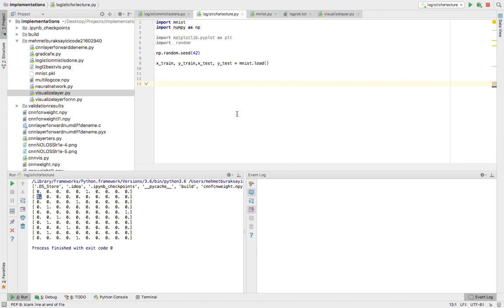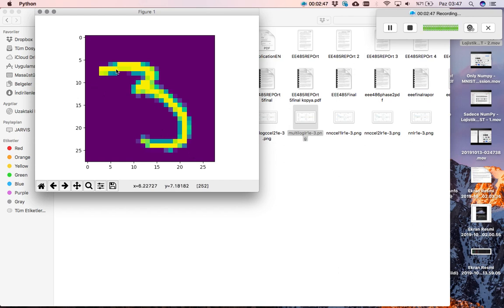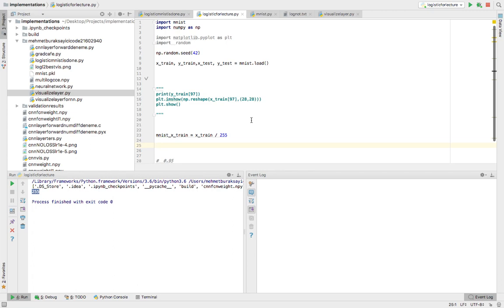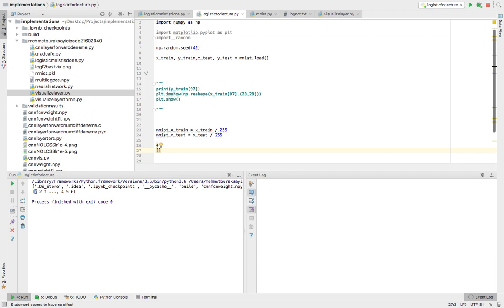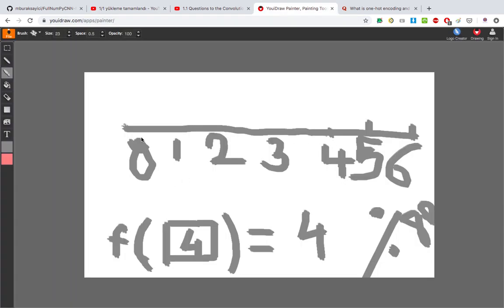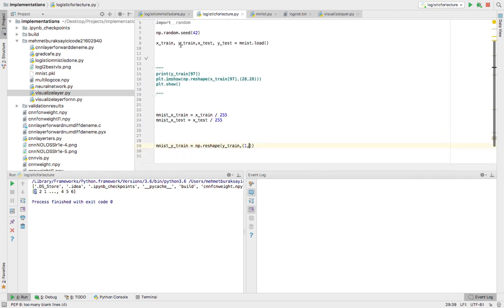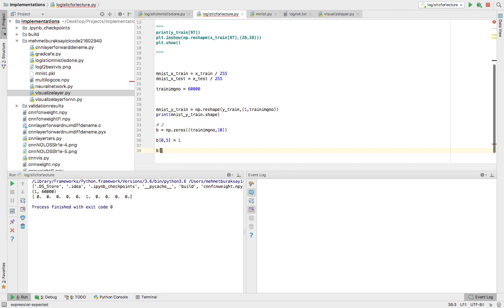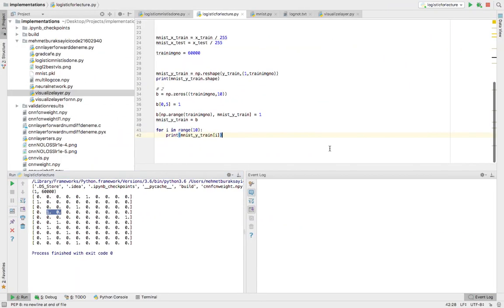Only Numpy - MNIST With Logistic Regression - 2